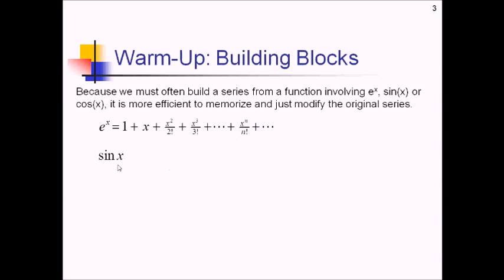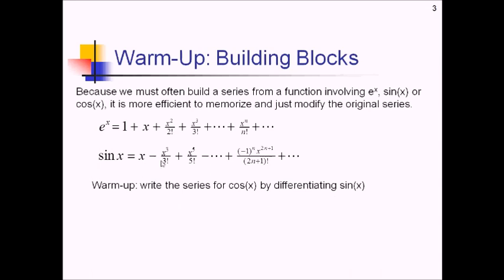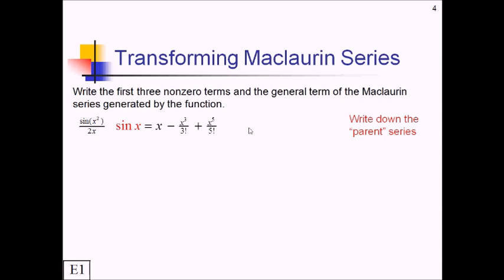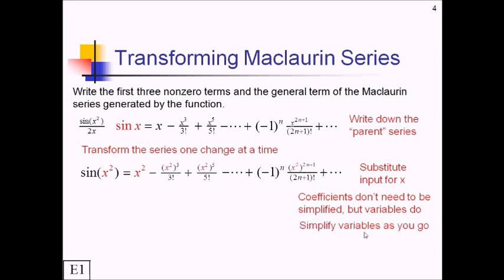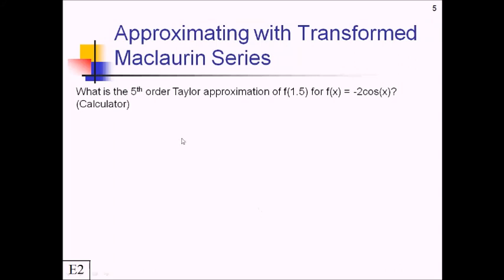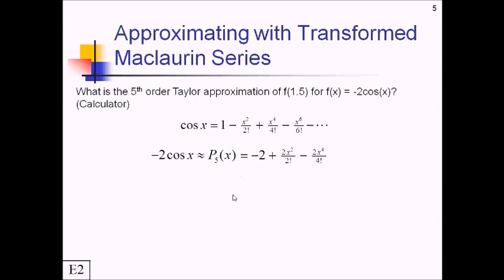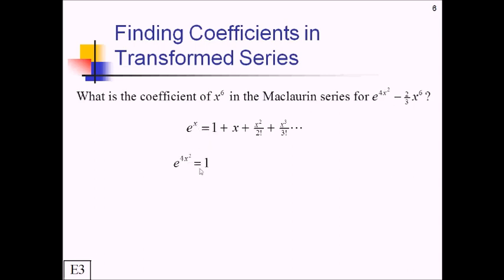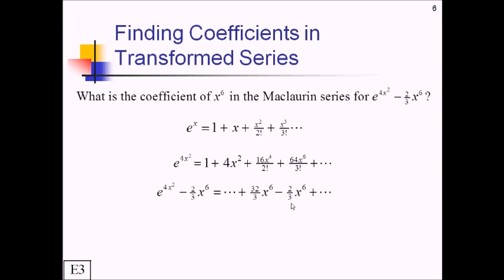Transforming Maclaurin Series: Lesson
Lesson showing how to construct Maclaurin series by transforming known series.

Go here for a PDF and handout to go along with this video